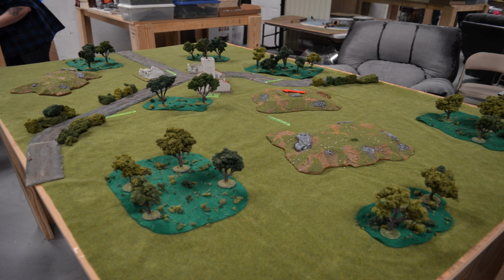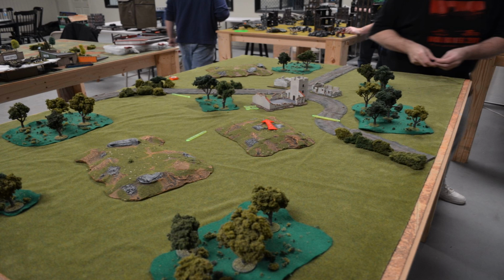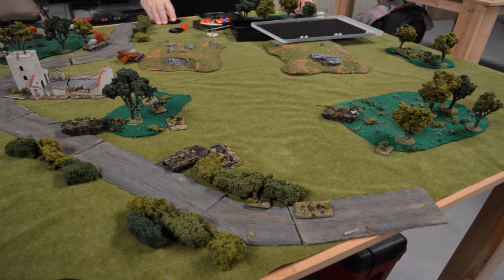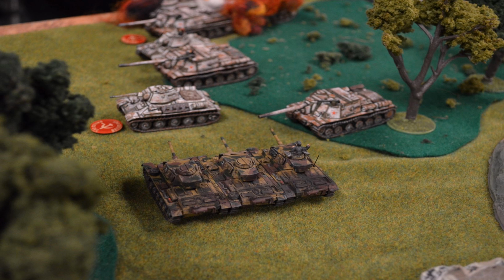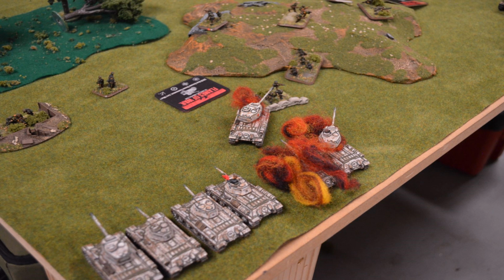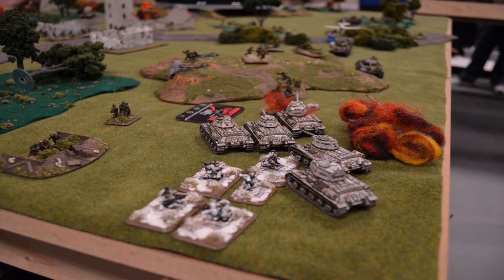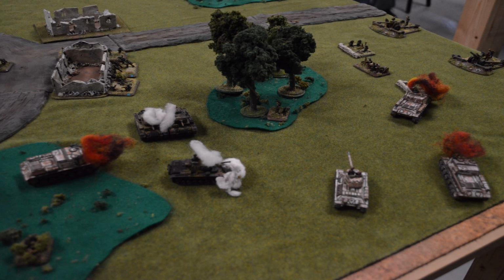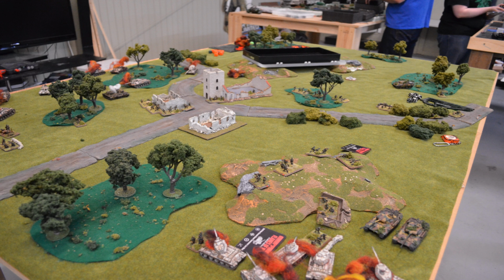Ouchies Batrep: Flames of War #92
The Tankovy crashes against the infantry.